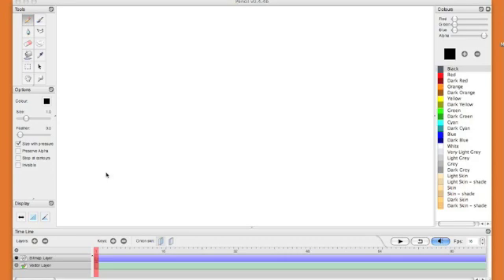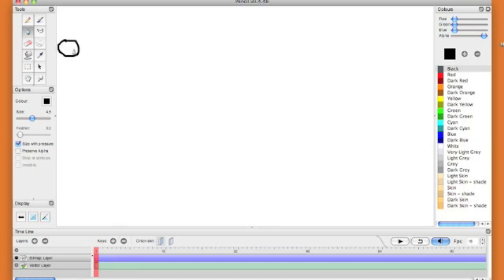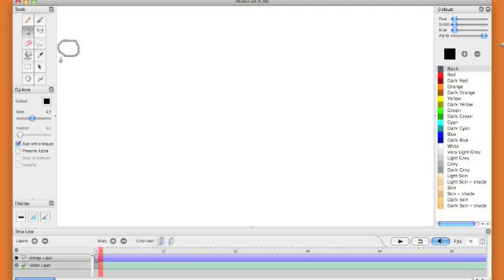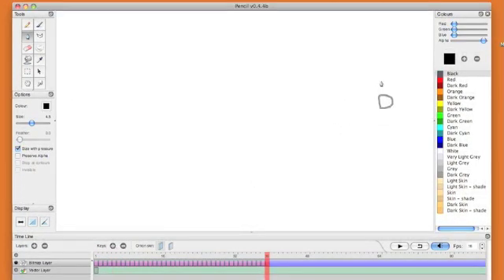Pencil: An Introduction to Simple Animtion ONE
This is a brief introduction tutorial to Pencil. A free animation software available for download over the Internet. This tutorial just explore how to produce a very basic animation!